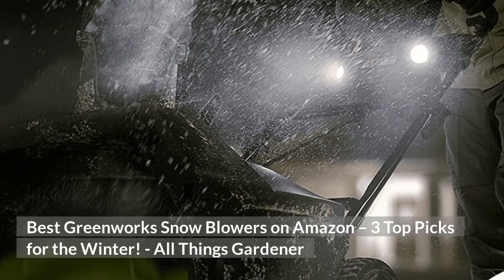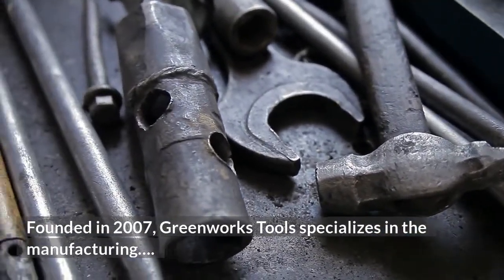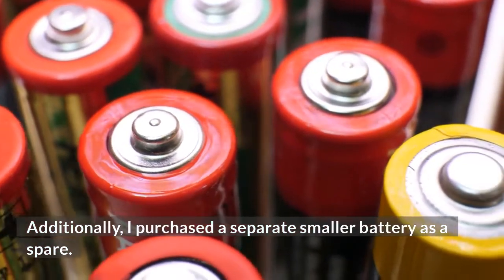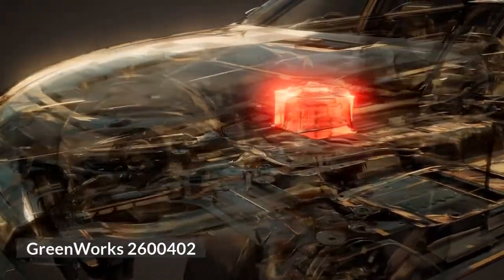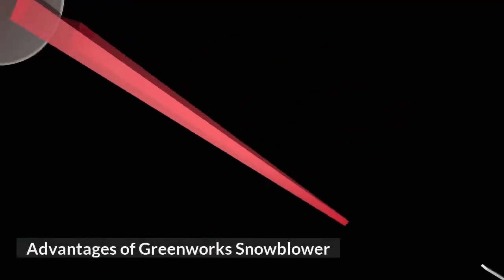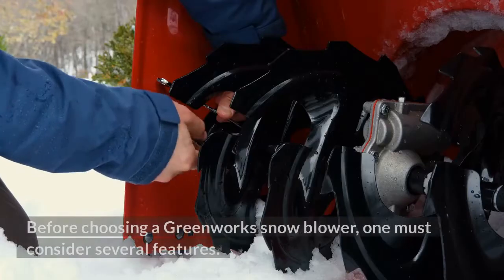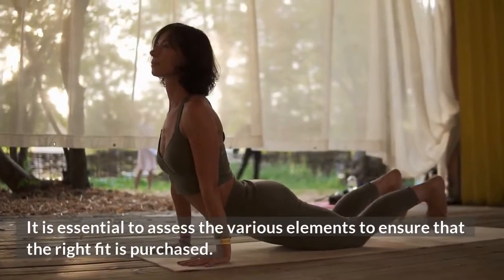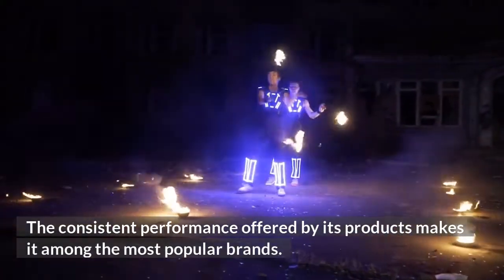Best Greenworks Snow Blowers on Amazon – 3 Top Picks for the Winter!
If you want to read more about this topic, you can find out on our article

Founded in 2007, Greenworks Tools specializes in the manufacturing…

…of power tools for both residential and commercial applications.

This manufacturer produces a wide range of products, including snowblowers…

…which are rated among the best. It is helpful to have this type of equipment…

…when it snows as it makes it easier to clear snow away from your patio, driveway…

…or anywhere else you may need to clear snow.